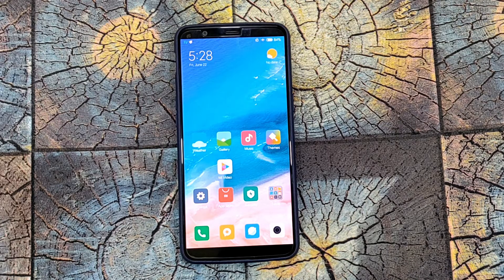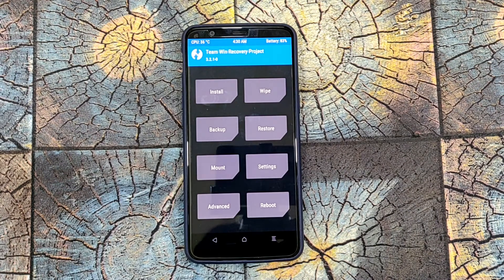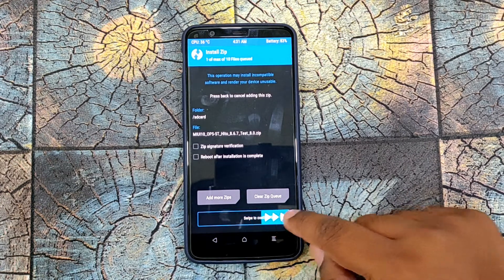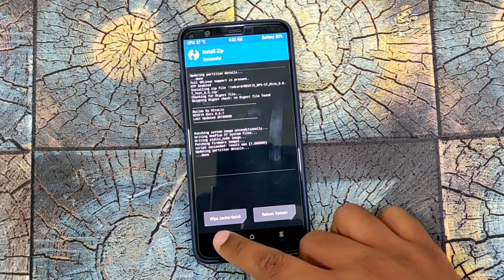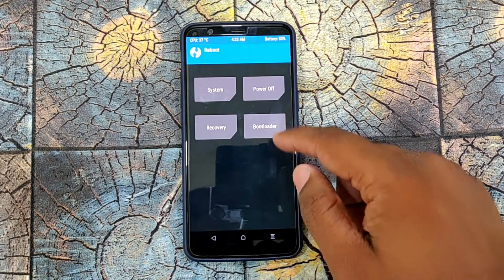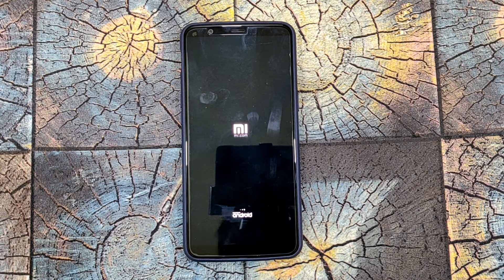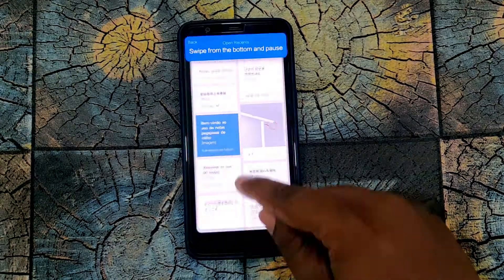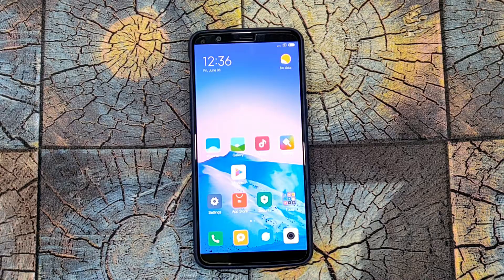OnePlus 5T MIUI 10 || How to Install MIUI 10 on OnePlus 5T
MIUI10 OnePlus 5T, How to Install MIUI 10 on OnePlus 5T